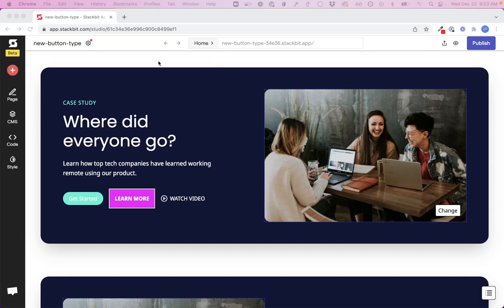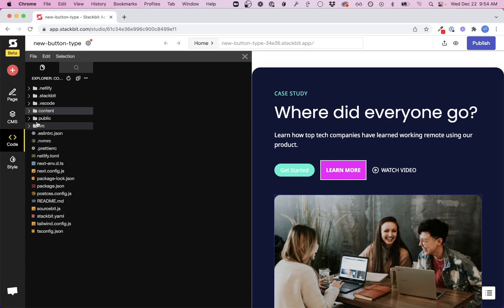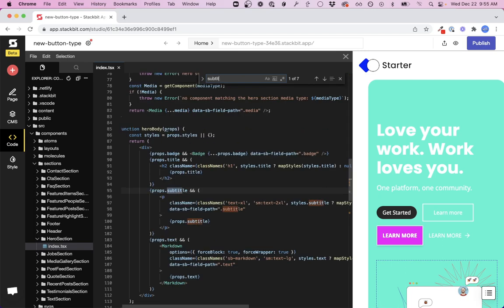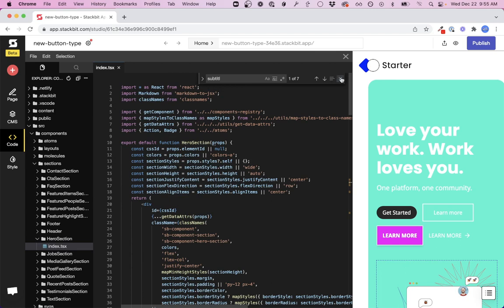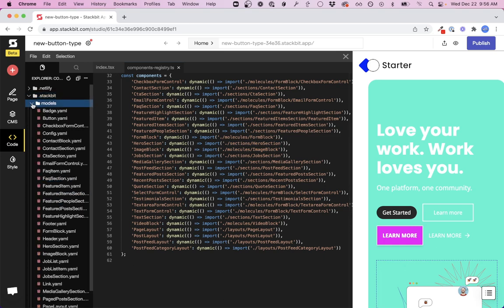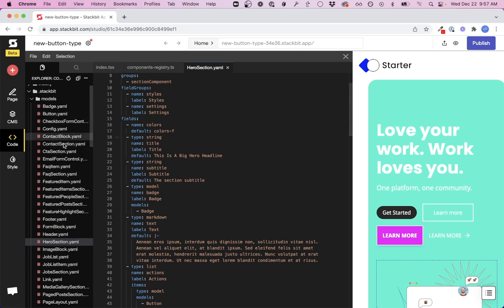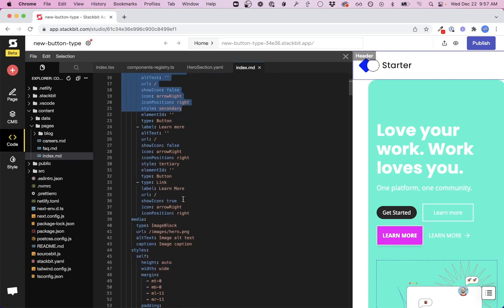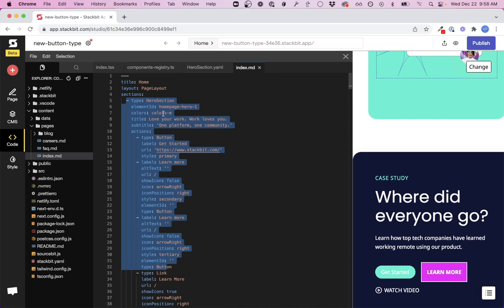How The Code Of A Stackbit Theme Works